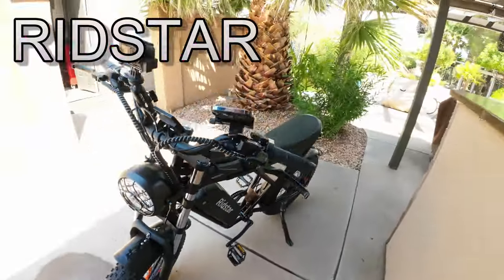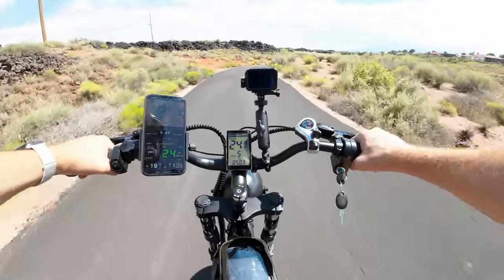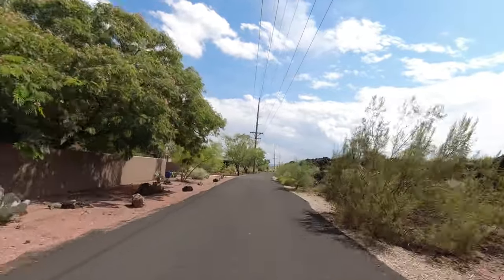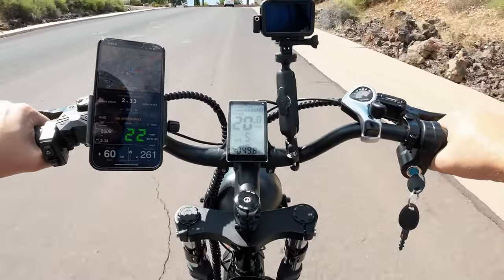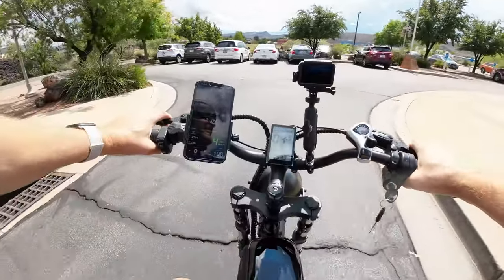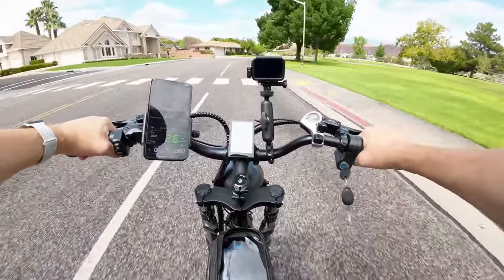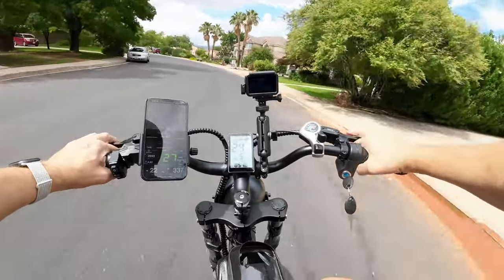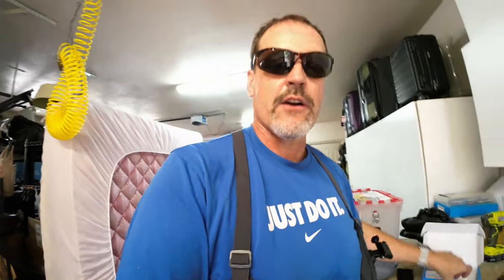RIDSTAR Q20 MOTO BODY BATTERY TEST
RIDSTAR Q20 Retro Motorcycle Ebike
Speed Test and Mail in Voting?

Ridstar Electric Bike for Adults, 1000/2000W, 30/34MPH,48V-52V, 20AH,40AH Battery, Max 50-180 Miles Electric Motorcycle, 20" Fat Tire Dirt Bike, Shimano 7-Speed E-Bike

GEAR YOU NEED
✅ BEST Phone Mount Ever
✅ BEST Gear Bag
✅ BEST COMFY SEAT
✅ BEST Rear View Mirror
✅ BEST tool kit with pump
✅ BEST rechargeable air pump
✅ BEST tubeless tire repair kit